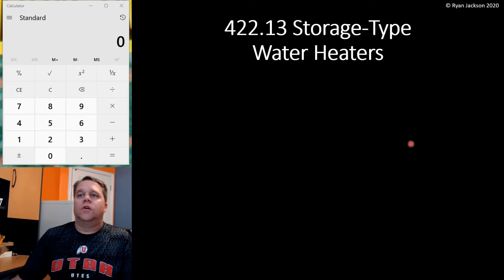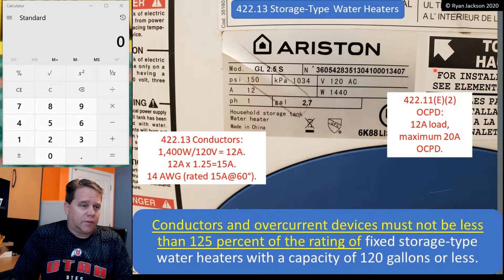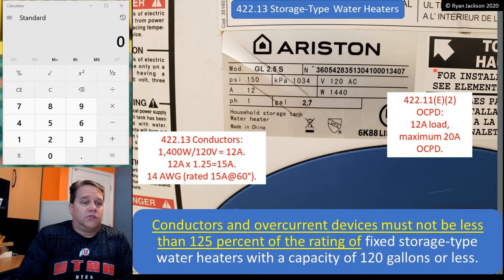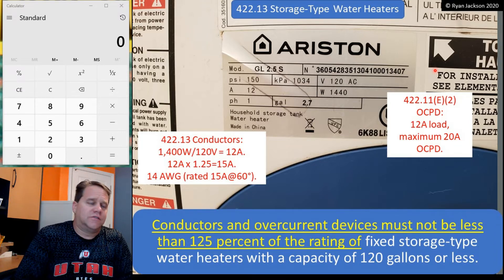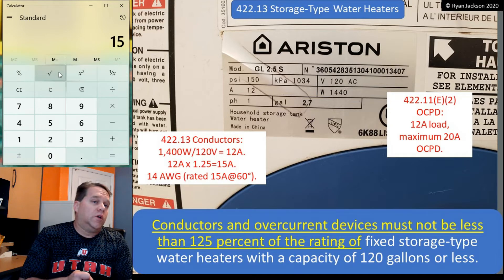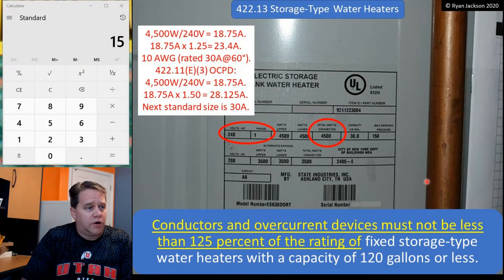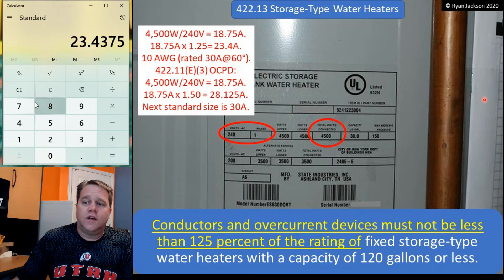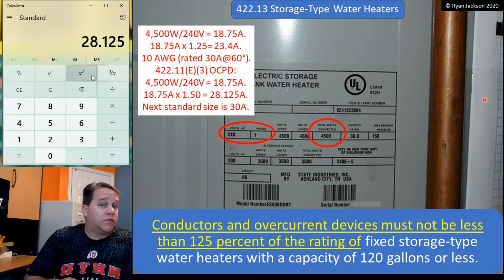2020 NEC 422.13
The change to section 422.13 of the 2020 NEC.